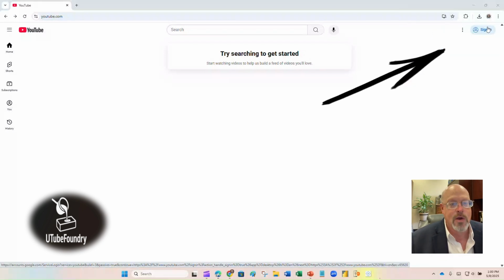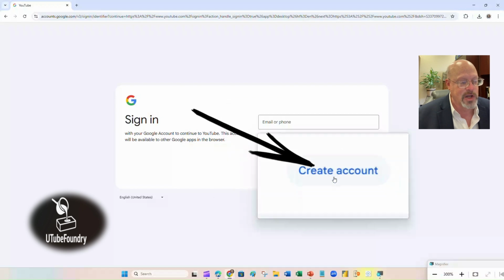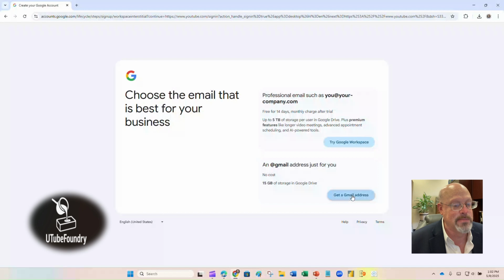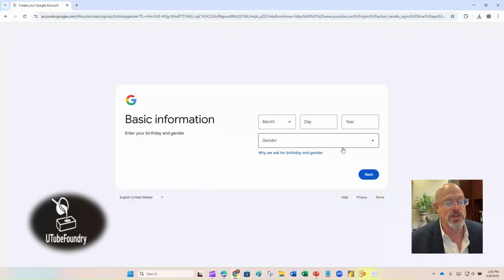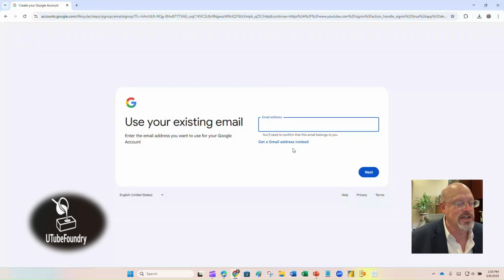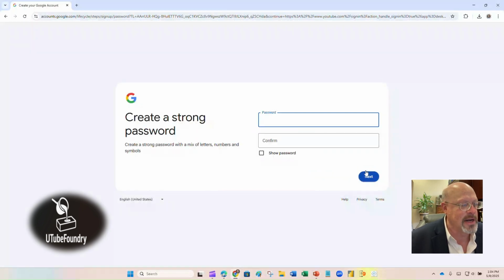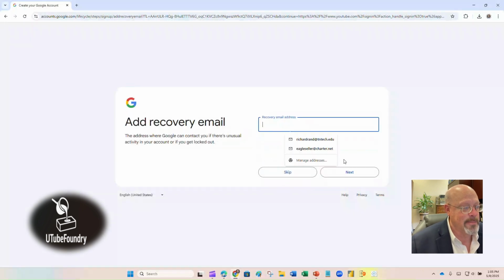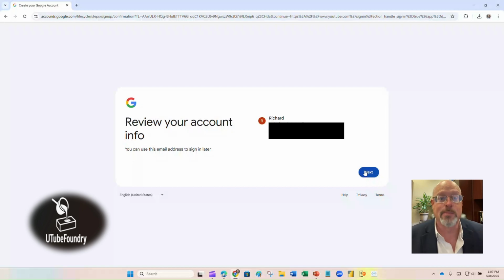Set Up Your YouTube Account TODAY!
The first thing you need to do when starting YouTube is set up an email account for your channel.  In addition, you will set up a publicly-facing email account.

0:00 – Set Up Your YouTube Email Addresses
0:30 – Why Two Email Accounts?
2:04 – How to Set Up Email Accounts
8:06 – Privacy and Terms
8:24 - Conclusion